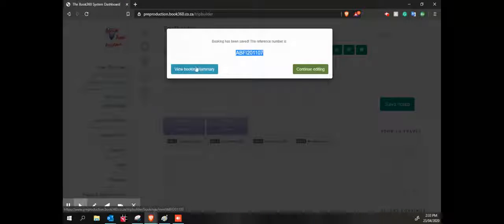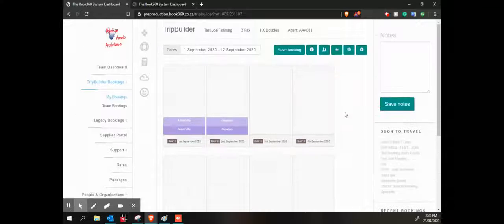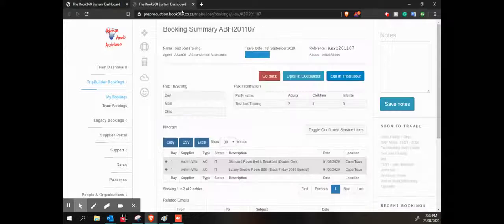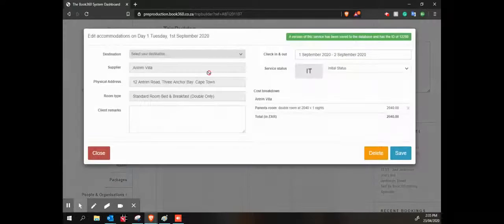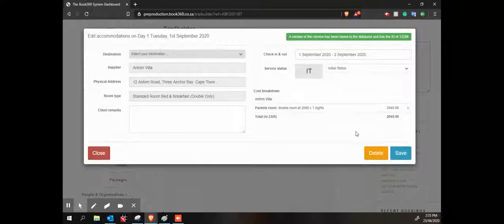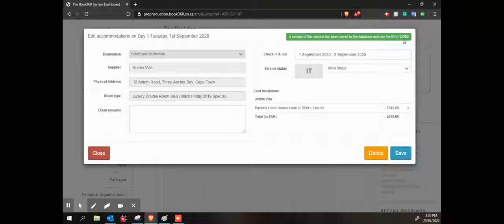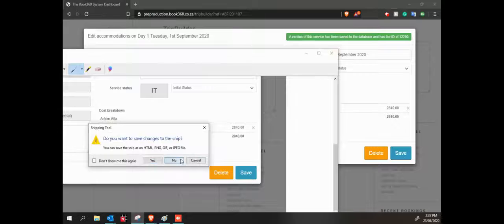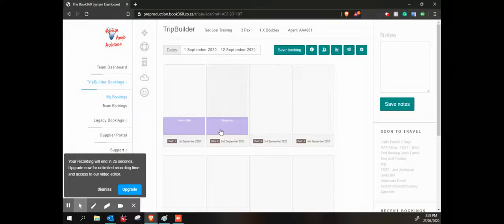3 Save Booking Open multiple Tabs & Navigate between them